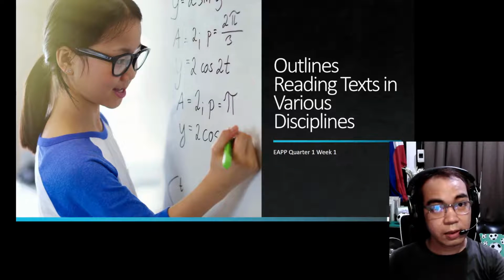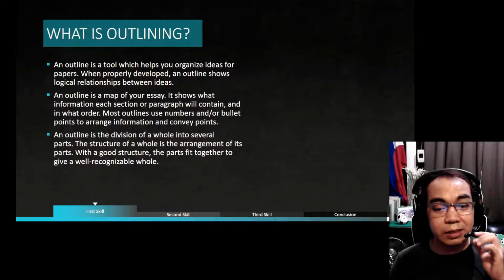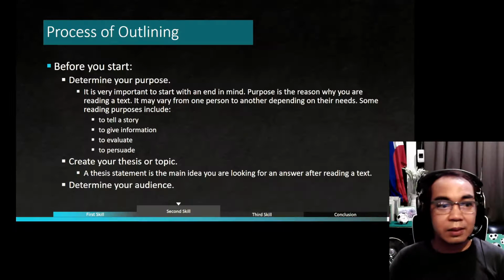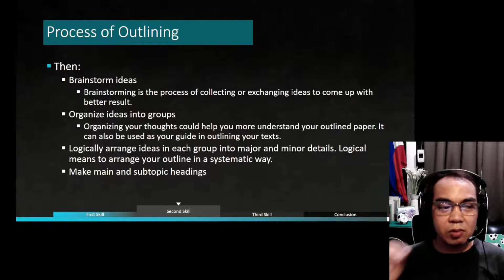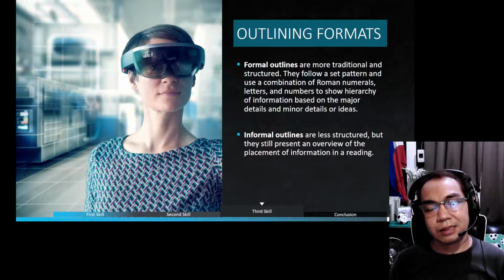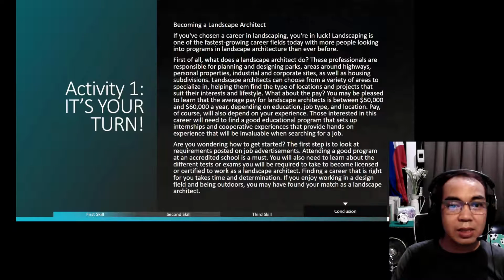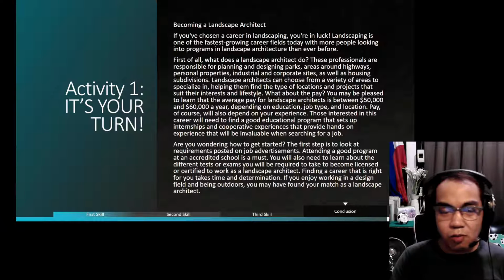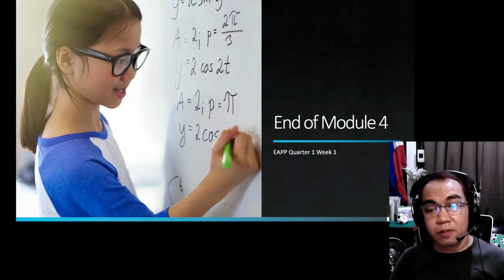EAPP Q1W4 Video Runthru